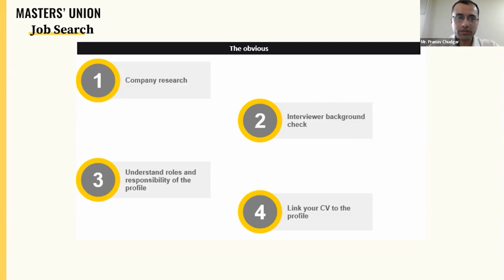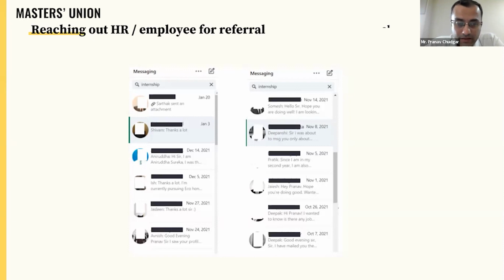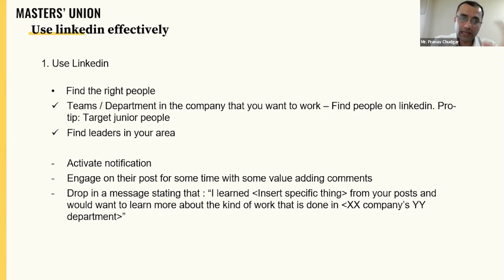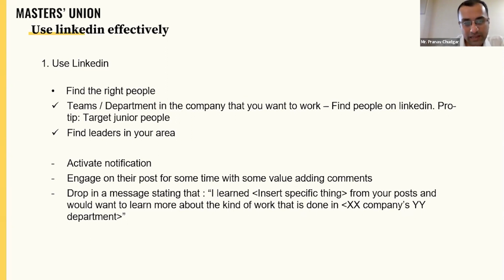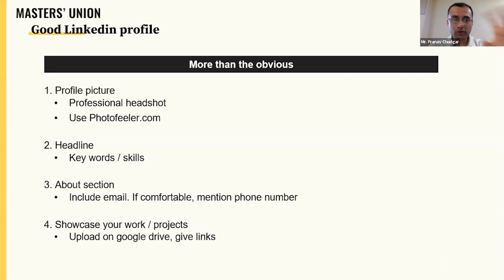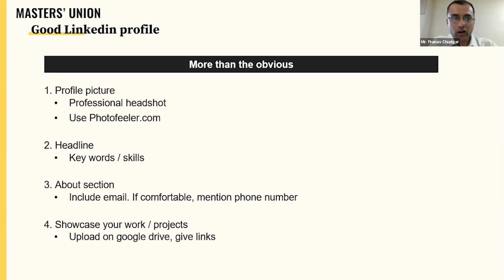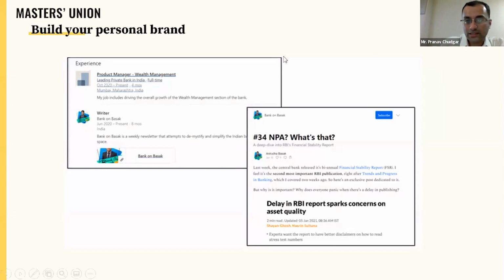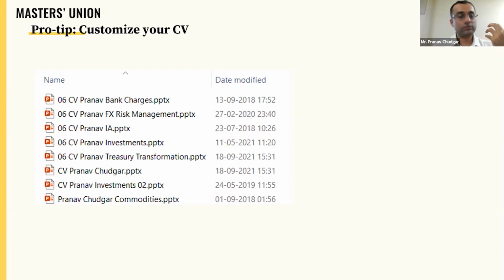Cheatsheet to Building Top Careers in Finance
A leader in the finance & treasury space, Pranav has a vast experience of over 16 years in consulting, banking, advisory & is currently working as Lead - Group Treasury at Motherson Group.

In this MasterClass by Pranav, he talked about the right way to utilise LinkedIn for searching a job & covered the following aspects:

- How to look for suitable Finance job openings (company vs role)
- How to research about the company - the work culture, salary, & the team
- How to identify and reach out to the right person within the company you’re looking to apply to
- How to tailor your Linkedin profile for the job opening

About the Programme:

The MasterCamp in Applied Finance by KPMG in India is a fully hands-on & placement targeted programme for undergraduate students & young professionals with an integrated virtual internship.